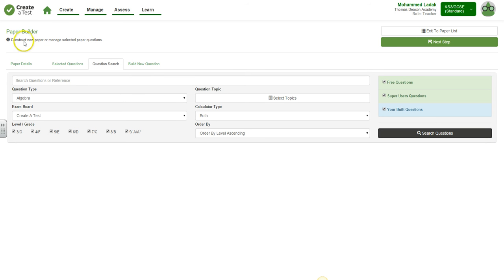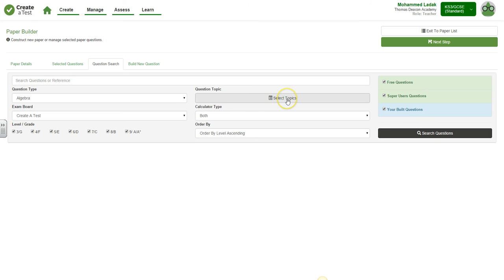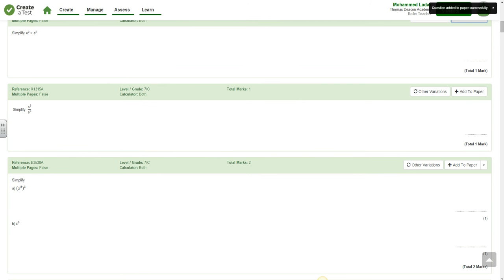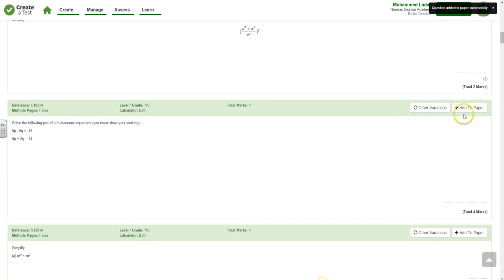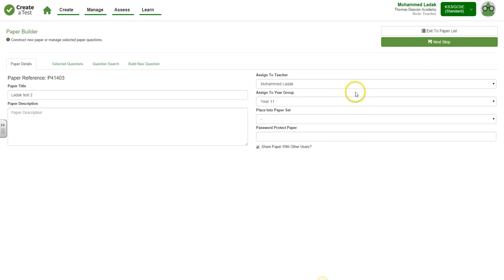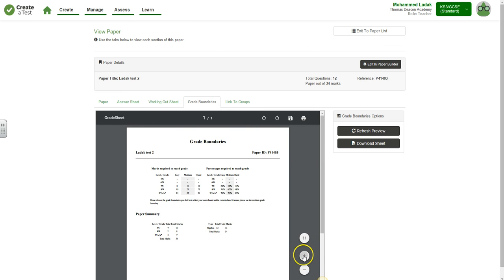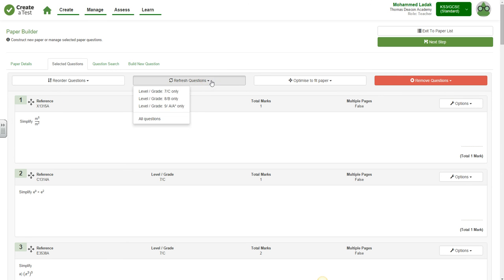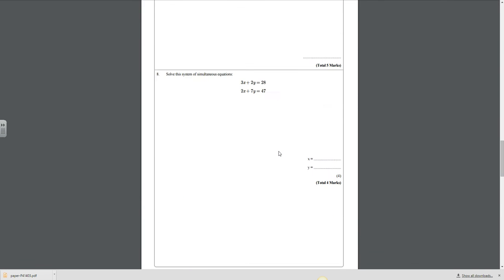Create A Test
Creating a printable test paper in 5 minutes using the Create A Test software